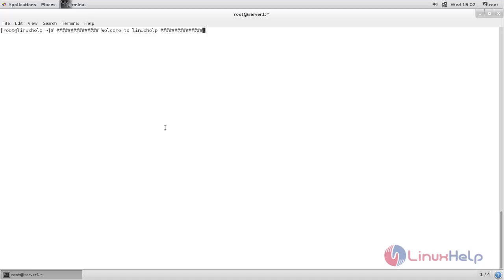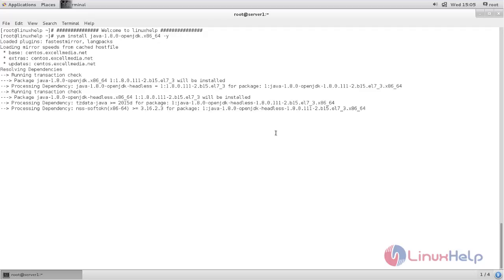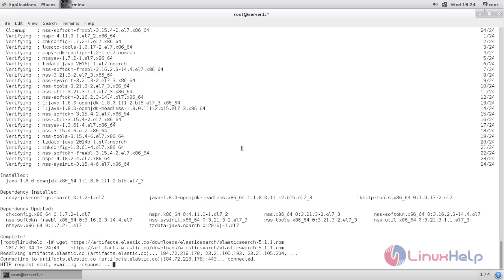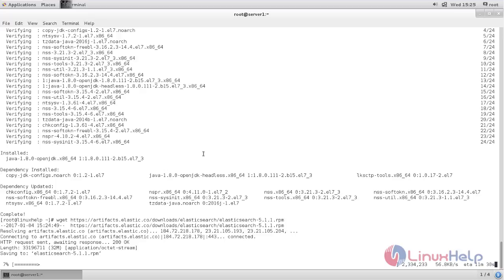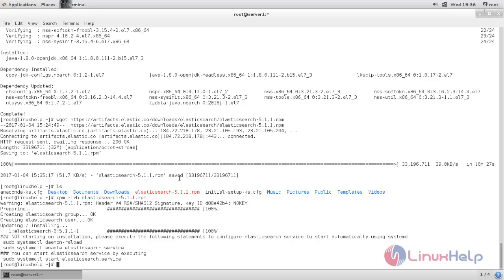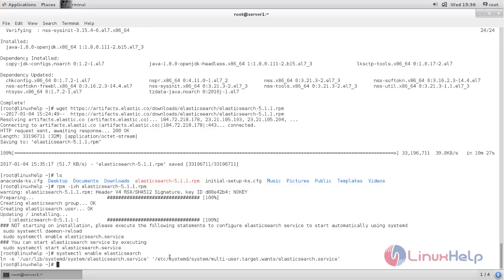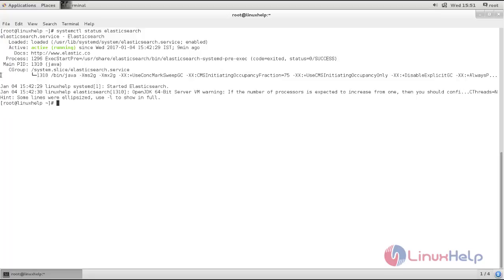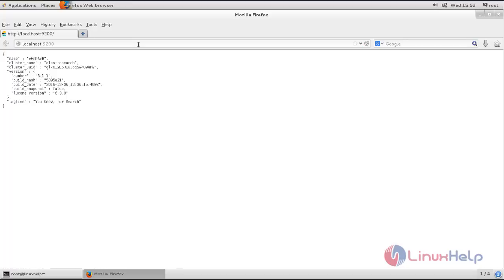How to Install ElasticSearch on CentOS 7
This video explains the installation of Elasticsearch. Elasticsearch is a java based search engine.